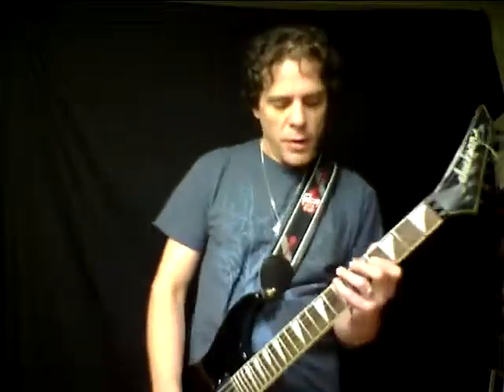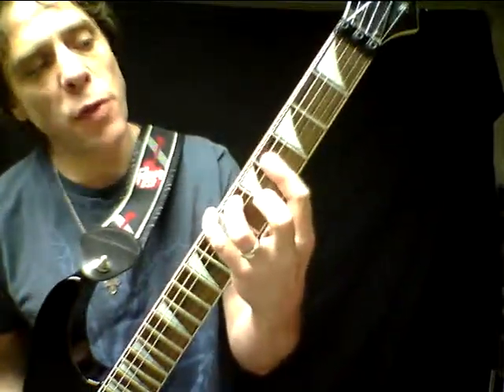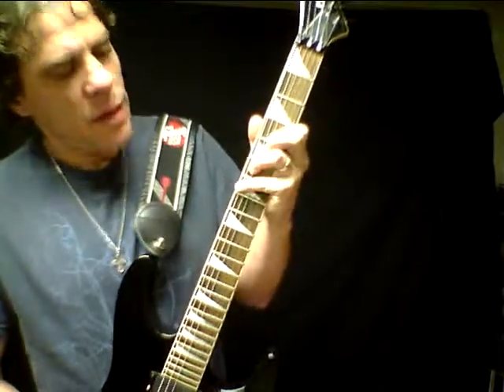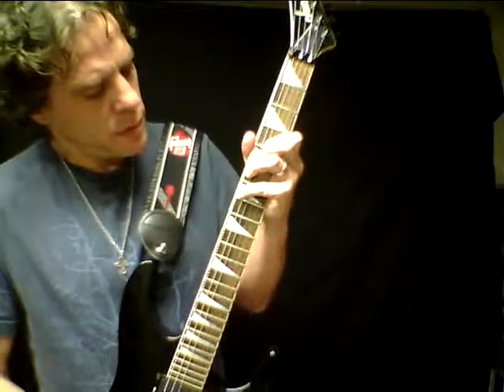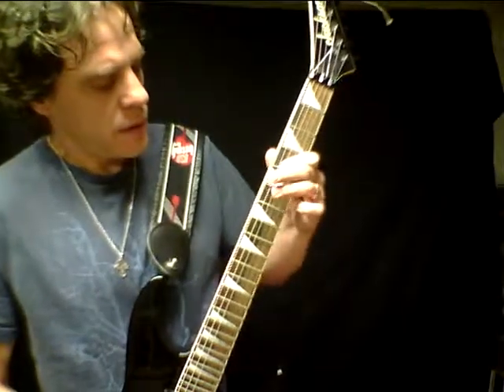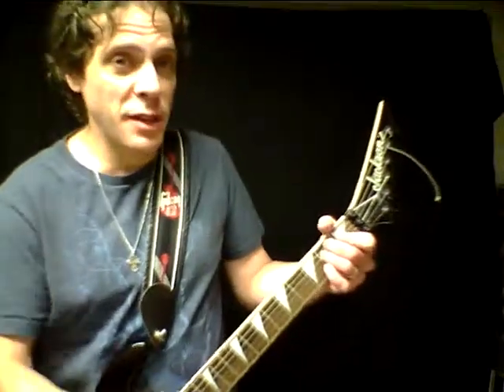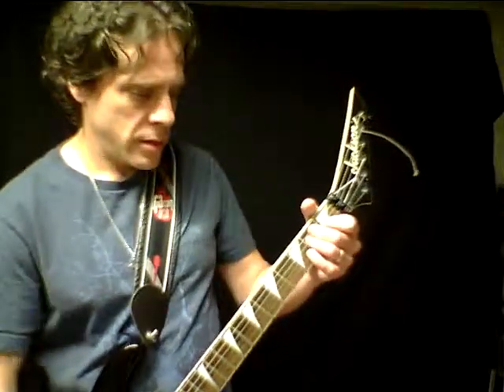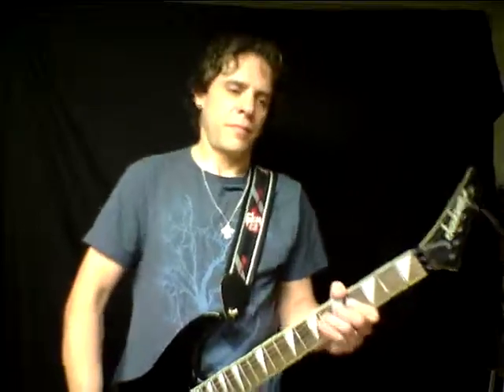Guitar lesson Getch Gotcha by undergroundrising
This is one of my songs Getcha Gotcha.